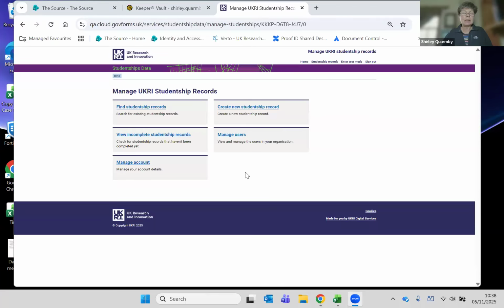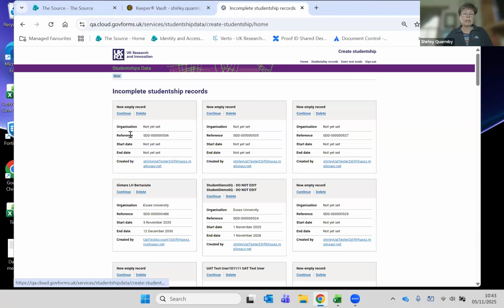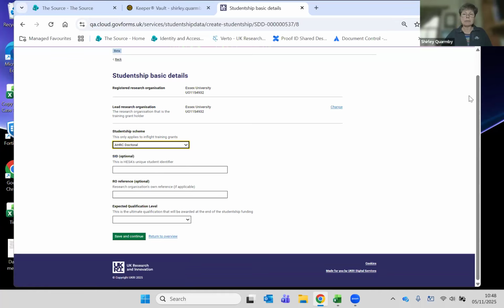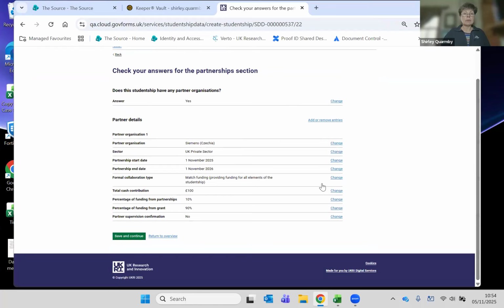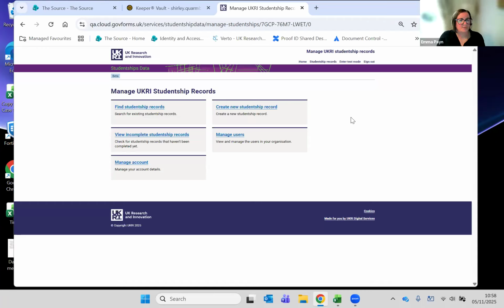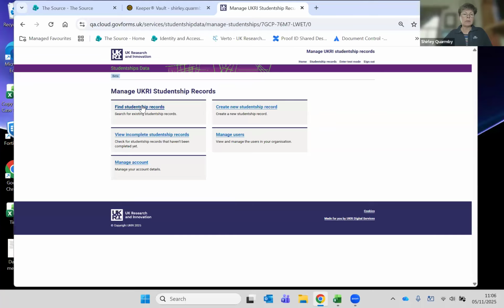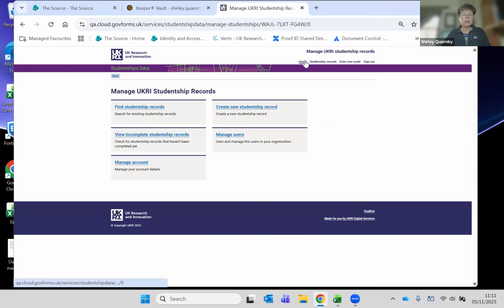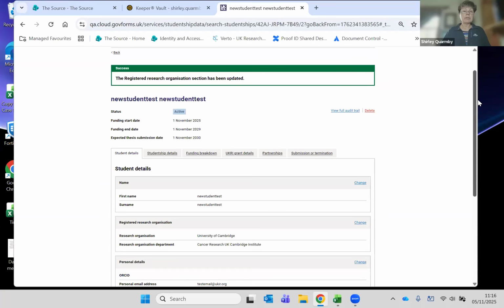UKRI Studentship Data System webinar 5 Nov 2025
This is a recording of the webinar held on 5 November, 2025, by the Studentship Data Project Team

It is aimed at external users of the system, providing an opportunity to see the new UKRI Studentship Data System and to ask any questions ahead of the launch.

It showcases the new studentship data system layout and functions and includes responses to some of the questions asked during the session.